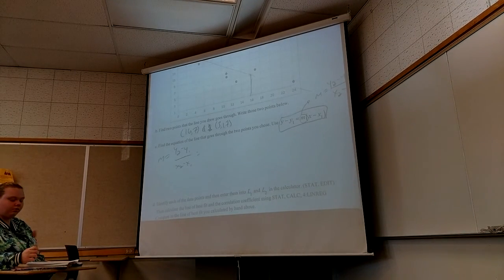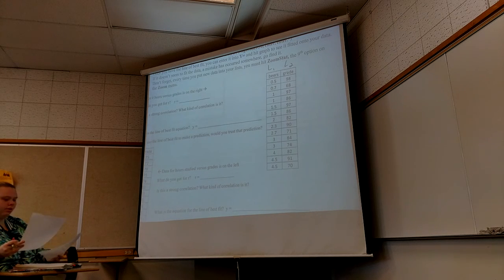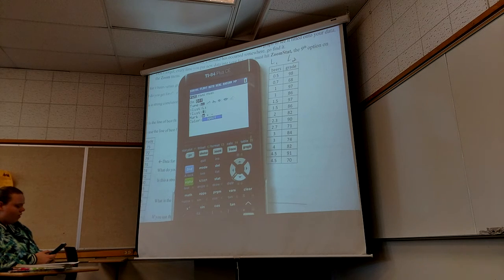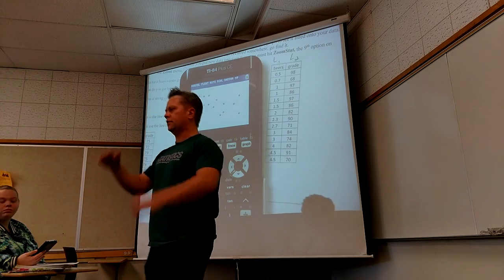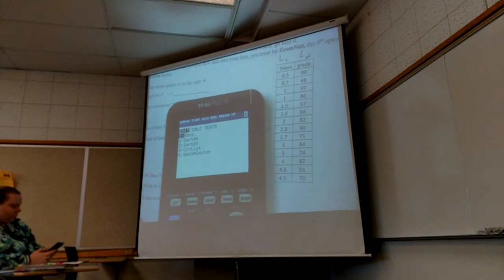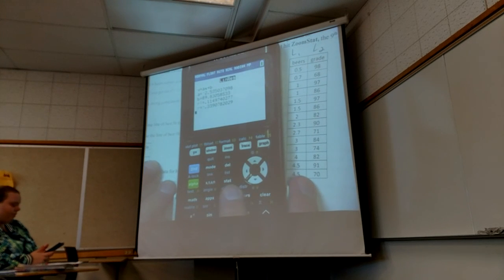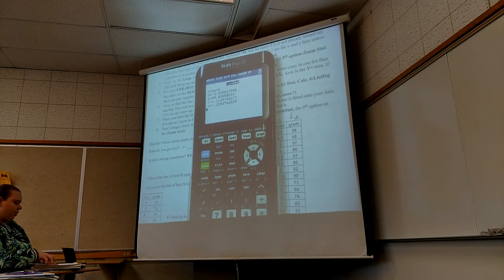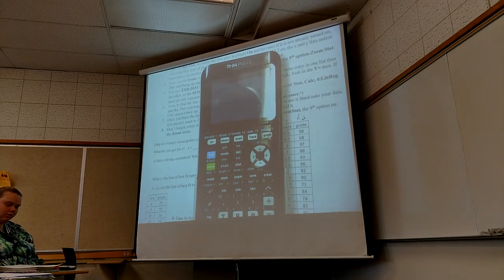Math 160, Jan 24 Lecture, part 2